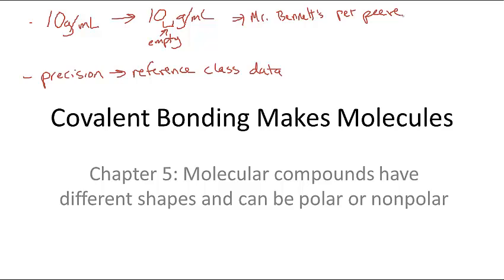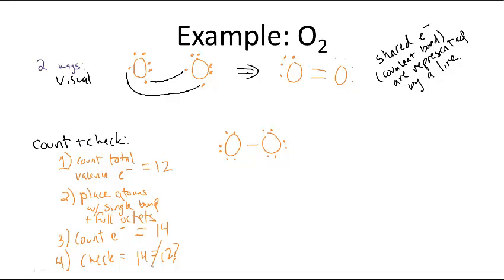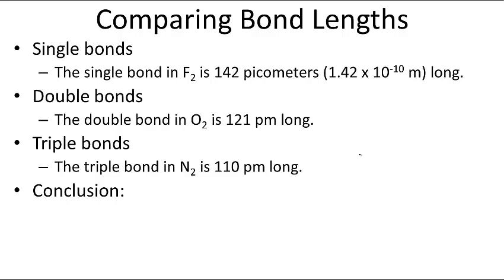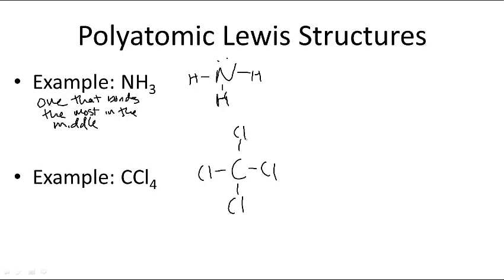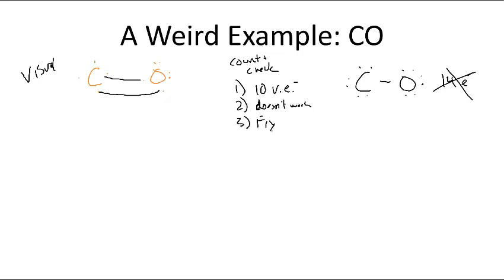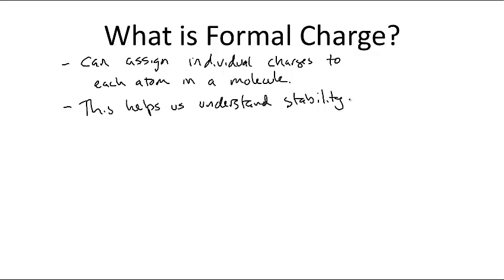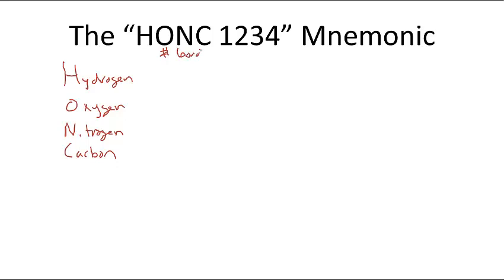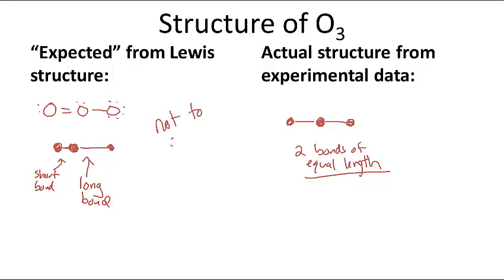AP Chem Lecture 05-A1